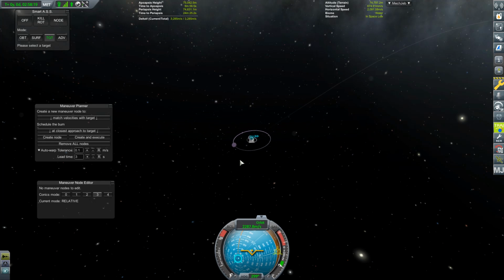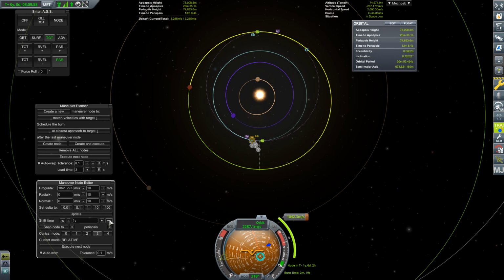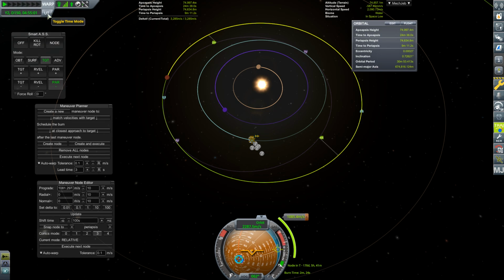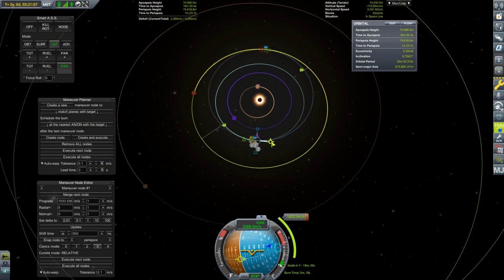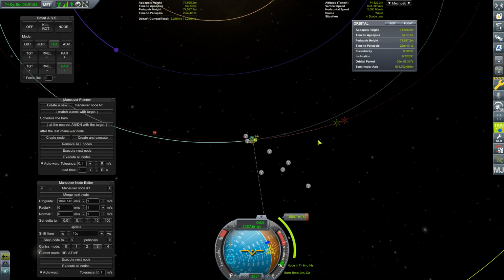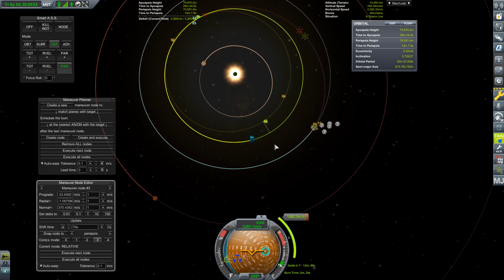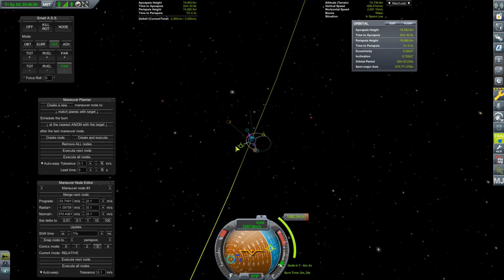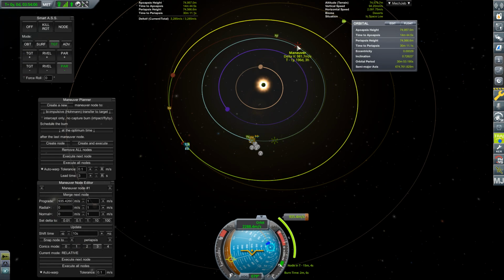KSP Streams E107: Plotting Course To Duna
Tips are invested in the channel